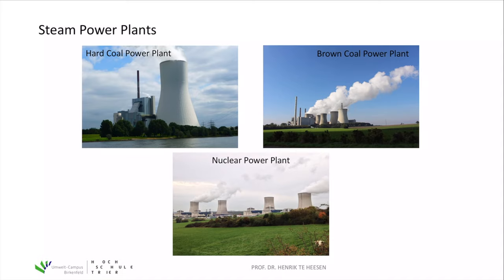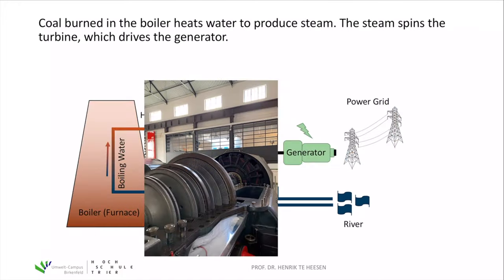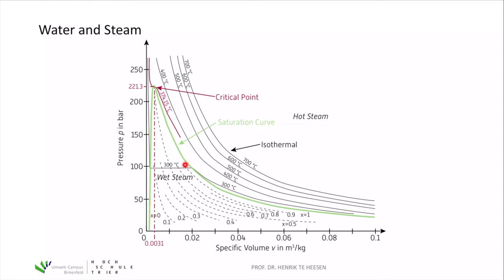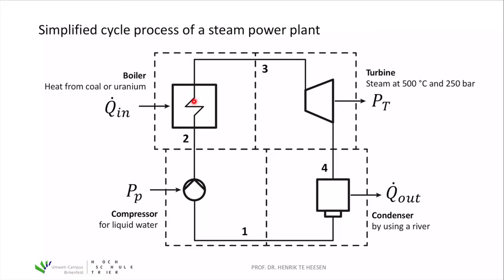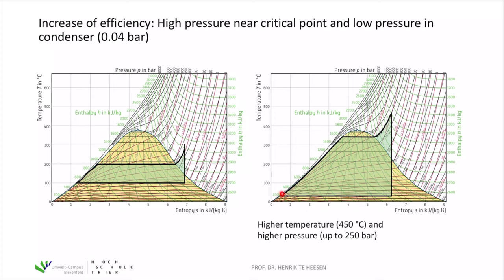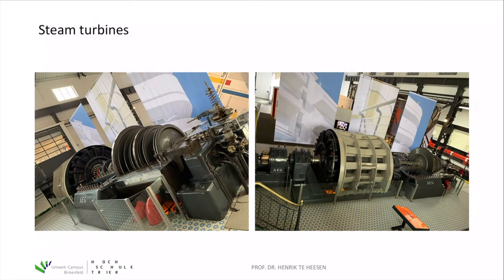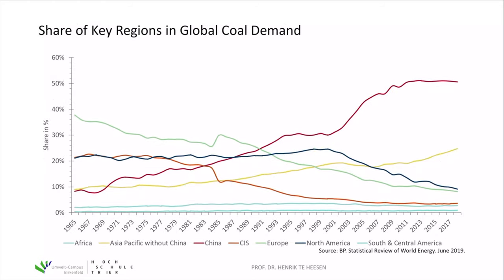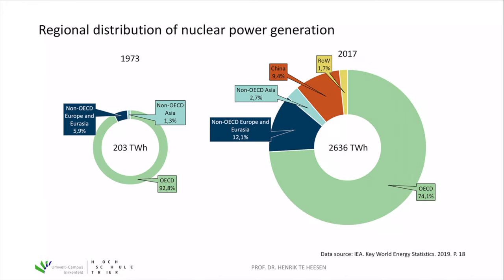1 Fossil Energy Systems. 1.2 Introduction to Steam Power Plants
Course "Sustainable Technology Solutions" at the Umwelt-Campus Birkenfeld of the Trier University of Applied Sciences in the Bachelor degree program "Sustainable Business & Technology" in the fourth semester. The first topic is about fossil energy systems. This video is about the introduction to steam power plants (coal and nuclear).